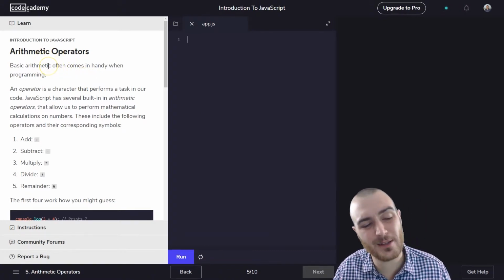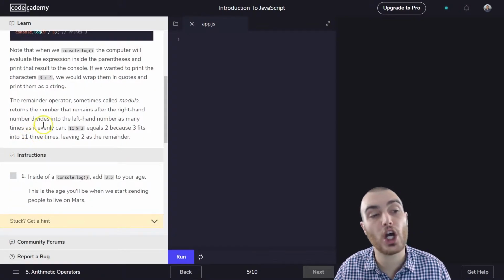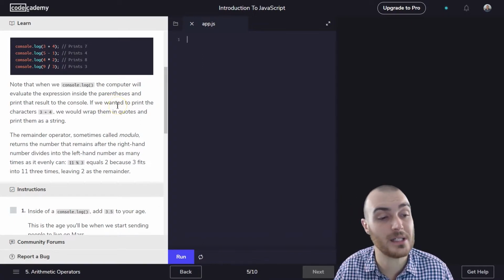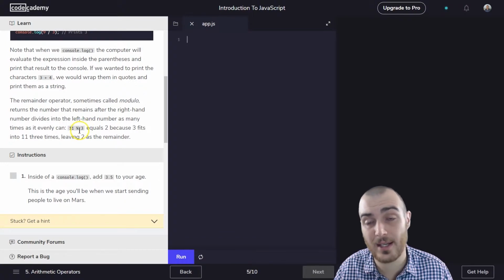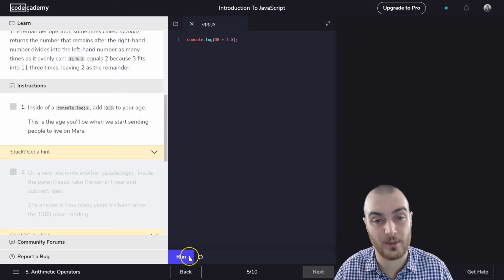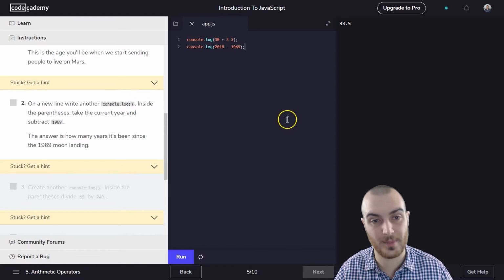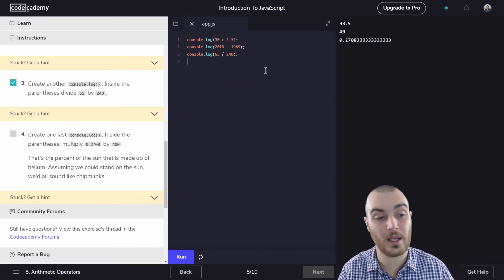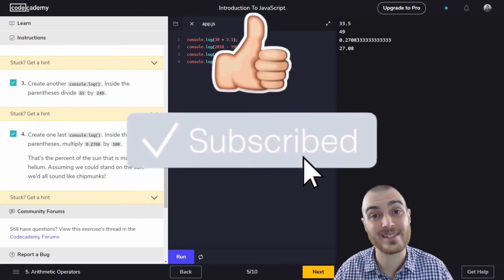Arithmetic Operators Exercise 5 Introduction to JavaScript Codecademy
Technology tutorial, simple and quick video that walks you through step-by-step Arithmetic Operators, Exercise 5 of Introduction to JavaScript from Codecademy .com.